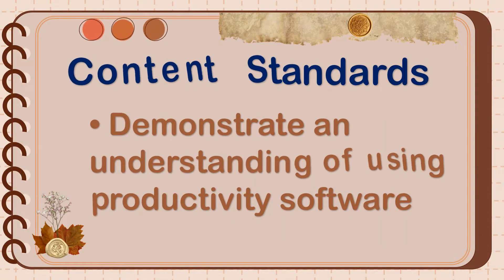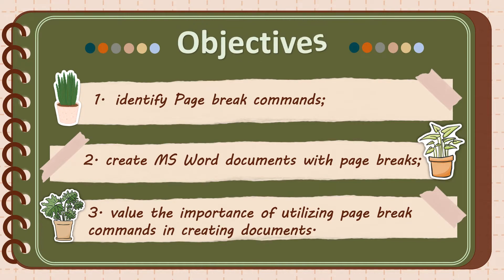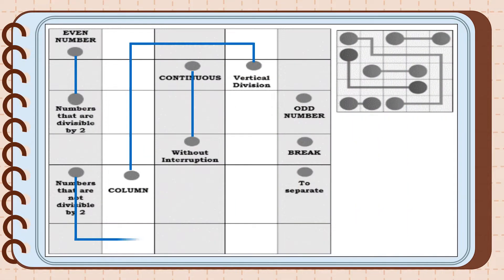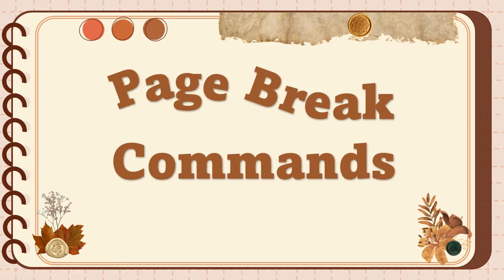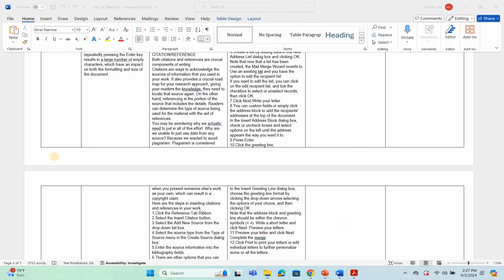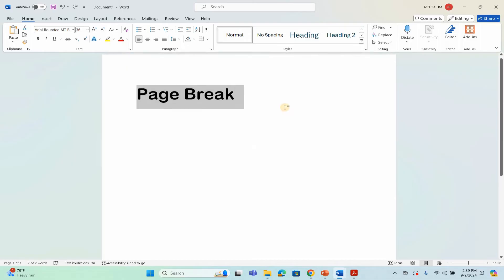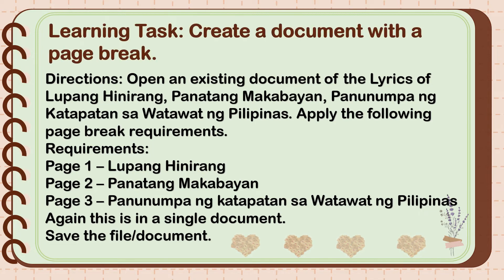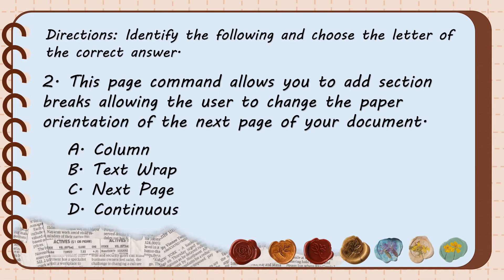Grade 7 TLE ICT Page Break in Microsoft Word [MATATAG CURRICULUM]